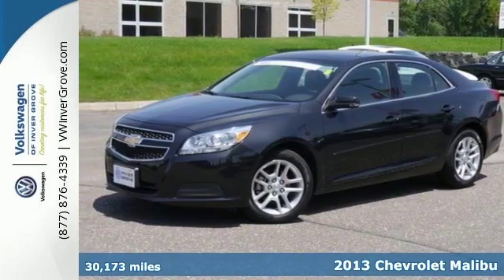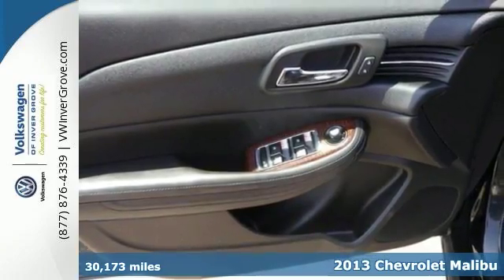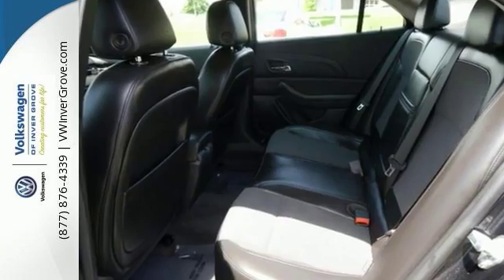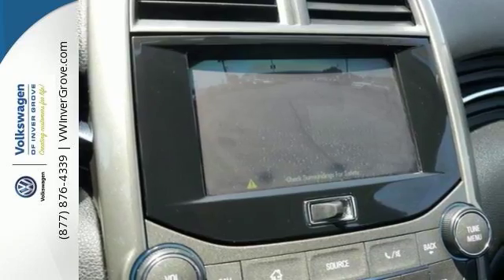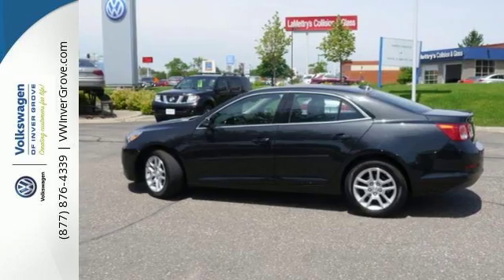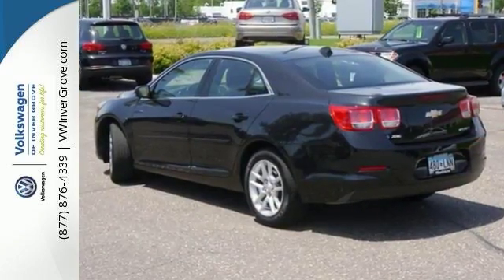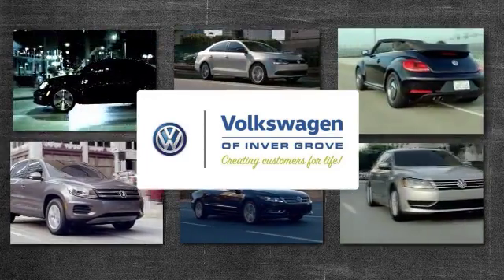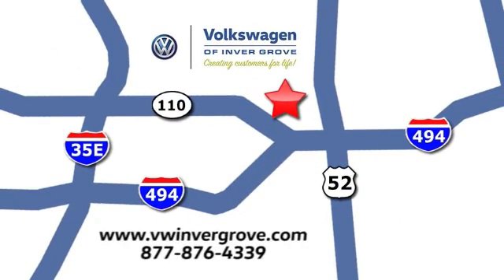Used 2013 Chevrolet Malibu St-Paul MN Minneapolis, MN G79306P - SOLD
Year: 2013
Make: Chevrolet
Model: Malibu
Trim: 4dr Sdn LT w/1LT
Engine: 2.5 L 4 Cyl. Cyl.
Transmission: 6-Speed A/T
Color: Black
Interior: Jet Black
Mileage: 30173
Stock #: G79306P
VIN: 1G11C5SA8DF240973
FREE Lifetime Powertrain Warranty! What a great value on this 2013 Chevy Malibu! Many great features are standard from Chevrolet on this model. Call today to confirm availability.

Address:
1325 50th Street East